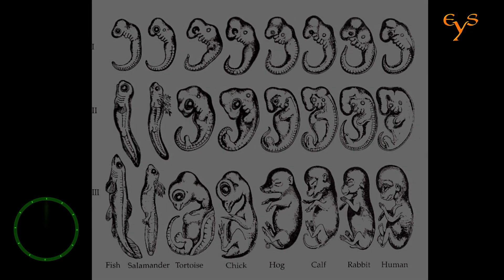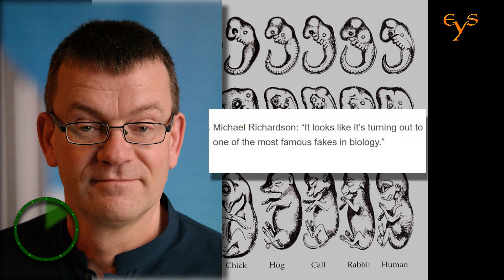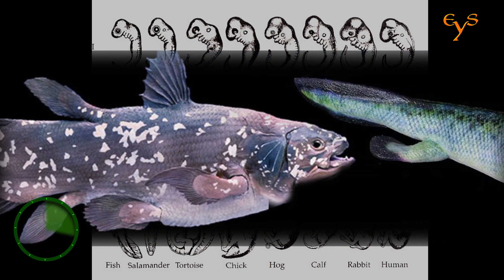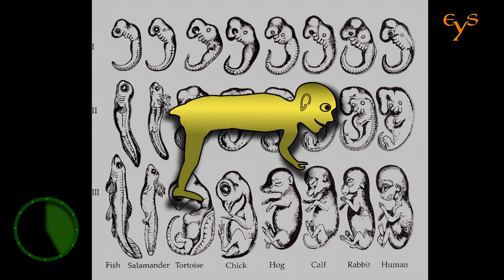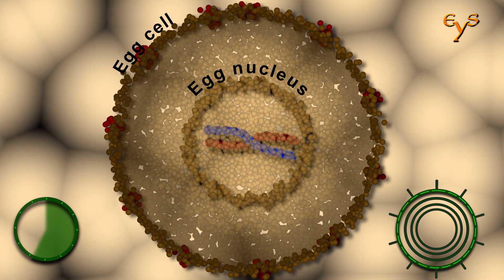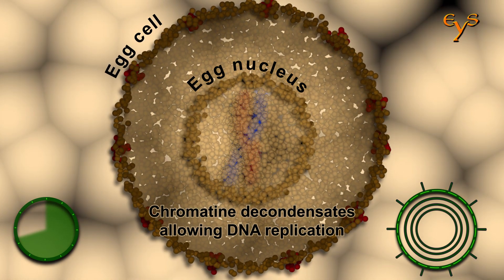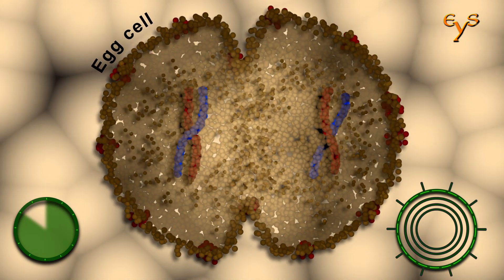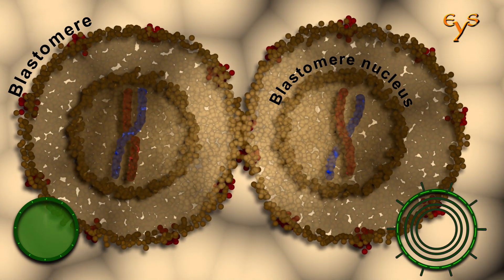The most precious moment in everyone's life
A brief discussion of Biogenetic or Recapitulation rule and events surrounding the very beginning of embryogenesis — egg fertilization.

Film by Evgeniy Shmukler

Sources:

Pennisi, Elizabeth (1997):
"Haeckel's Embryos: Fraud
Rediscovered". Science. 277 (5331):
1435.

Richardson et al. (1998):
"Haeckel, Embryos and Evolution."
Science, 280:983

Orchestrating nuclear envelope
disassembly and reassembly during
 mitosis. Stephan Güttinger, Eva Laurell
 & Ulrike Kutay,
Nature Reviews Molecular Cell Biology
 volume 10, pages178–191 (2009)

“Spacial Harvest”, 2013, “The Descent”, 2015

Israel, August, 2023